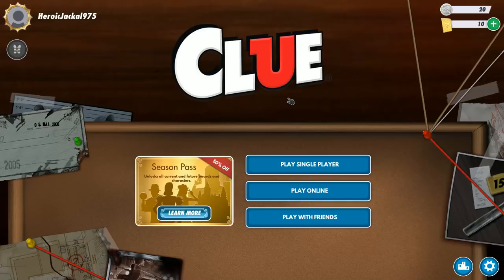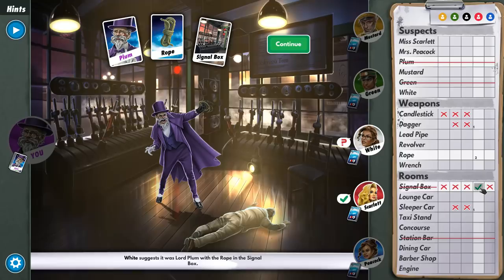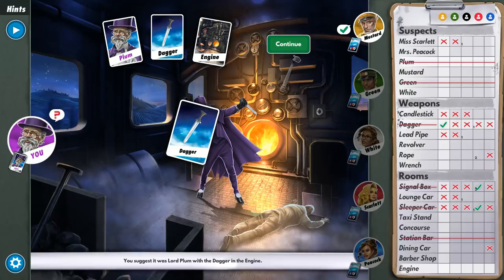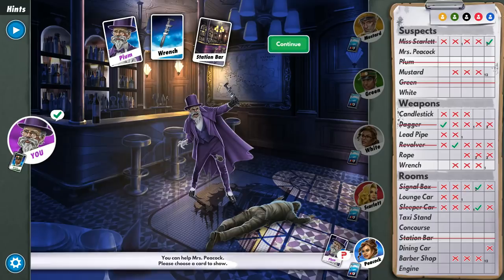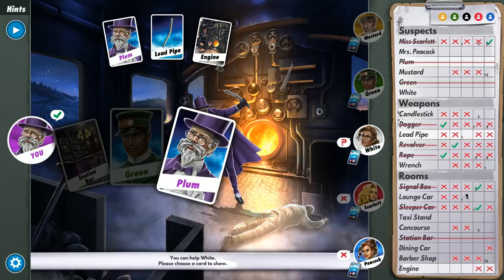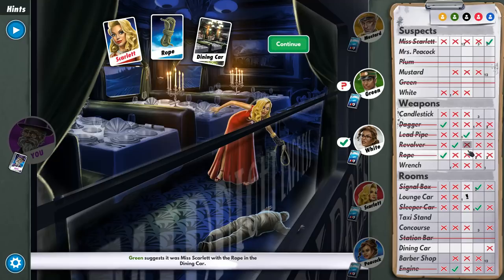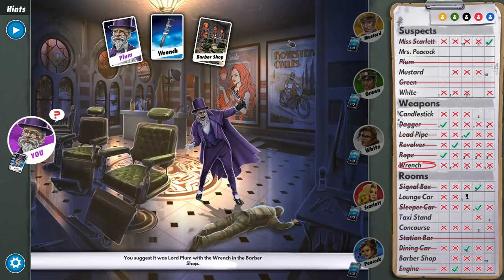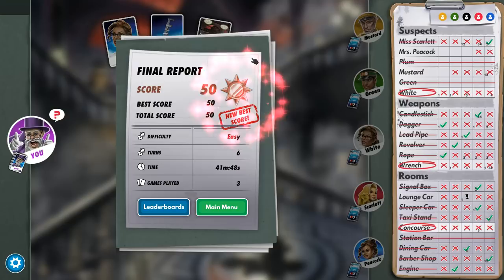DGA Plays: Clue/Cluedo - Digital - Murder Express! (Ep. 2 - Gameplay / Let's Play)